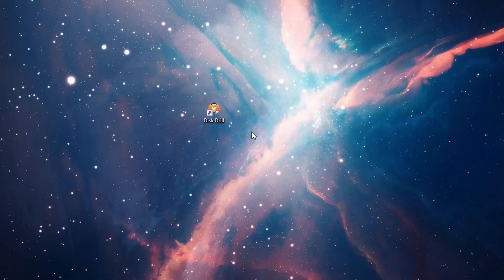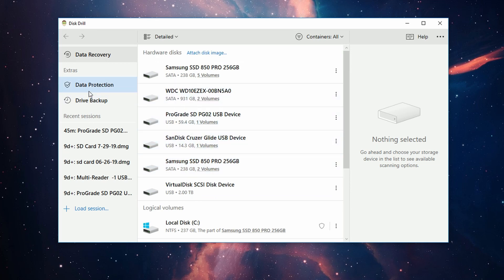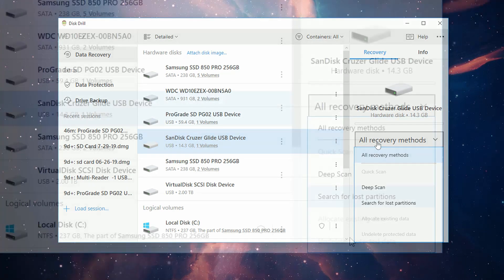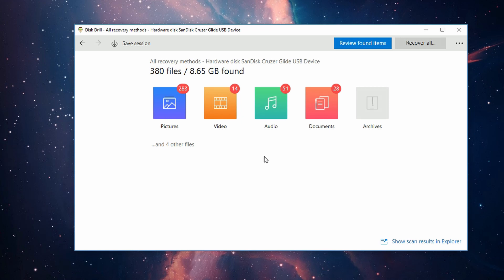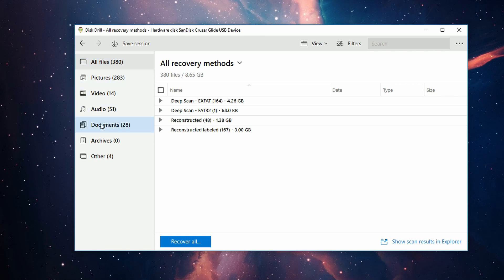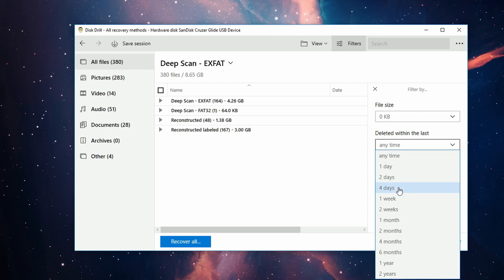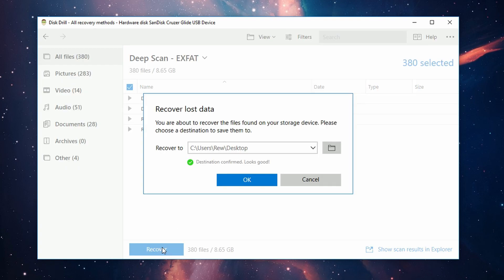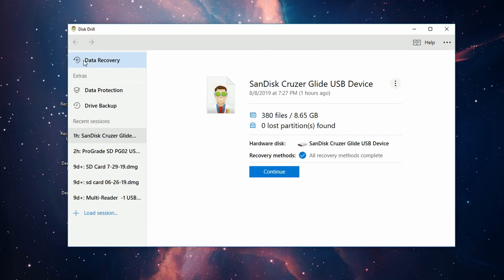Recover Deleted Files on Windows 10 in 5 Simple Steps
Here's the video tutorial that explains how to recover deleted files on your Windows PC with Disk Drill.

2. Start the program and select the drive that contained the deleted files. Click the ‘Search for lost data’ button.

3. Review found items. To know if a file can be recoverable or not, it must be viewable in the Preview window.

4. Click the ‘Recover all’ button to restore data to a selected storage location. To recover specific files, you can filter through the files by the time it was deleted as well as the size.

5. Recover your files! Downloading the free version of the software entitles you to recover 500MB of data without spending a cent. Upgrade to the Pro version for unlimited recovery

Timestamps:
Start the data recovery program 01:00
Select your drive 01:24
Search for lost data 02:24
Preview found files 03:24
Select files 05:31
Recover your files 06:01